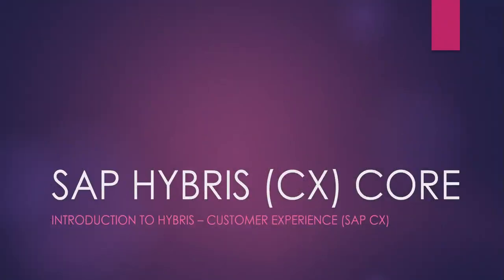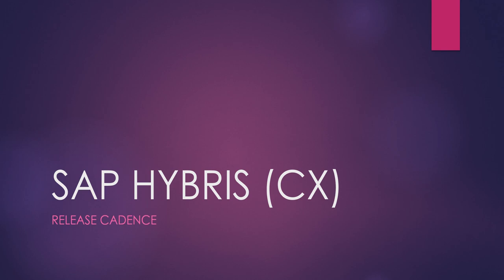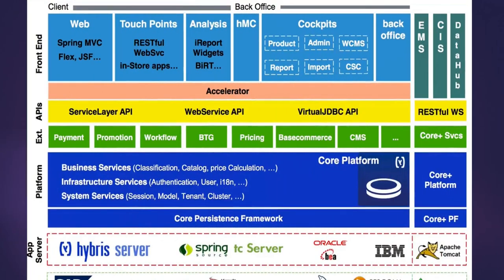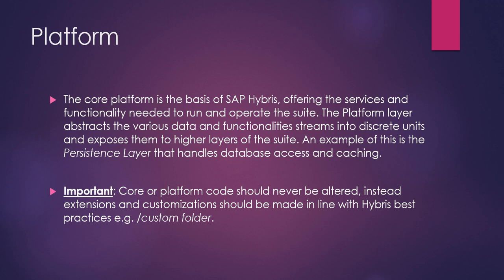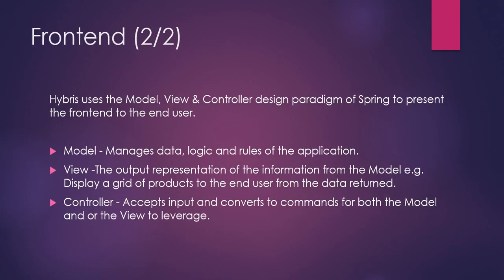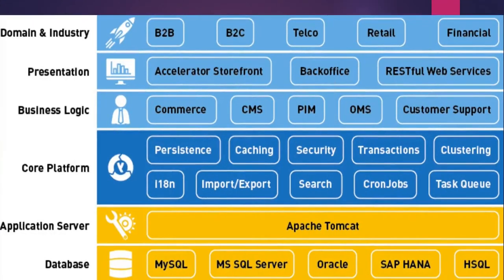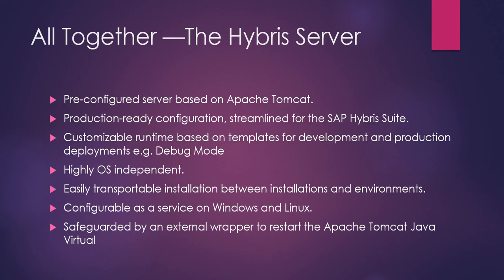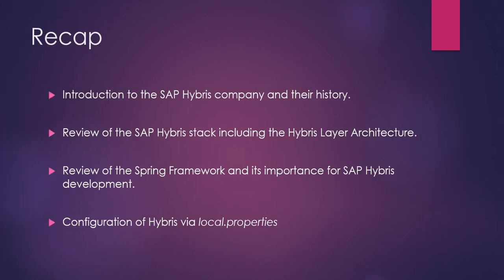SAP Hybris for Customer , the best Ecommerce Platform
Introduction to SAP Hybris - CX : Customer Experience -

Are you looking to get started in SAP Hybris Commerce? Are you a SAP System Administrator,
Developer or Business Analyst looking to broaden their skill set?
This course is designed to help you get a quick start in SAP Hybris and give you the skills you need to confidential explain and use the suite.

Developed by Senior SAP Hybris Engineers,
the course assumes no prior knowledge of SAP or SAP Hybris.
Likewise this is not a development course, you don't need a background in Java or any coding language.
We talk plain English, guiding you through the background, architecture and steps needed to get your first SAP Hybris project running!